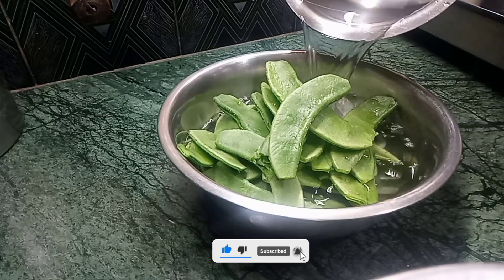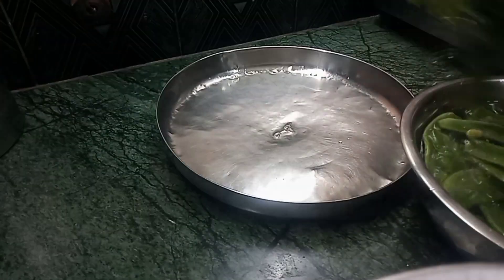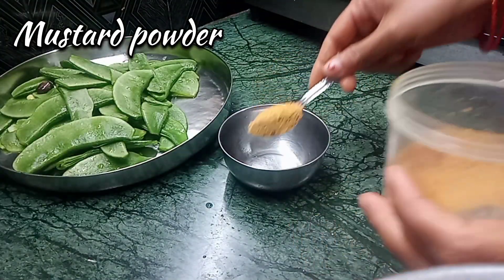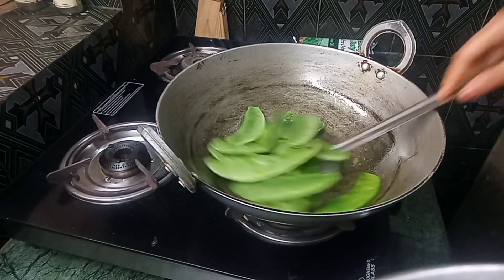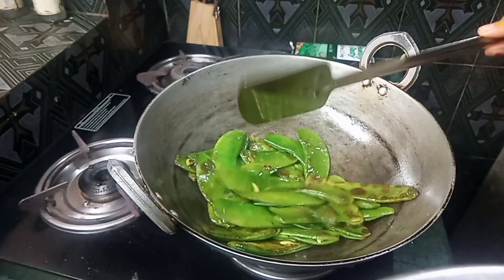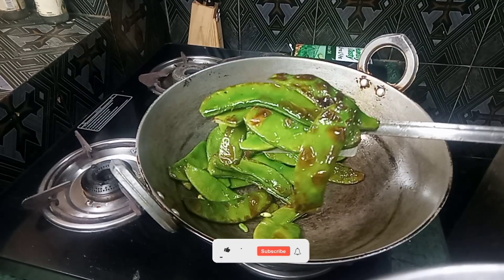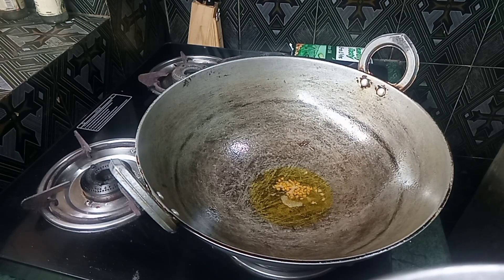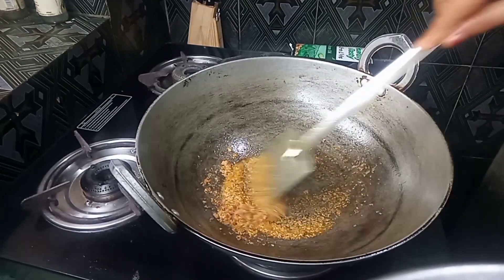सिम की मसालेदार सुखी सब्जी | Green broad beans Spicy Dry Vegetable recipe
If you feel like eating something spicy then try this.

Such a way of making broad beans which is both tasty and healthy.

In a very easy way.